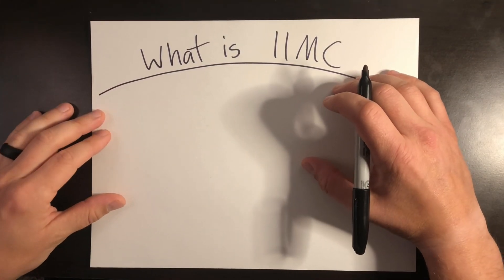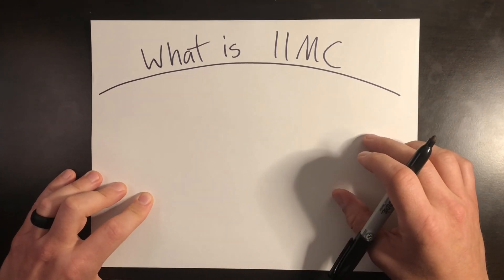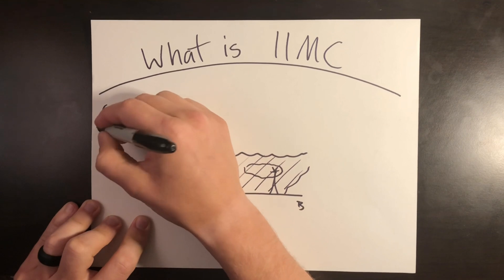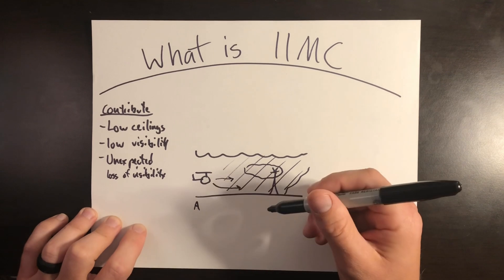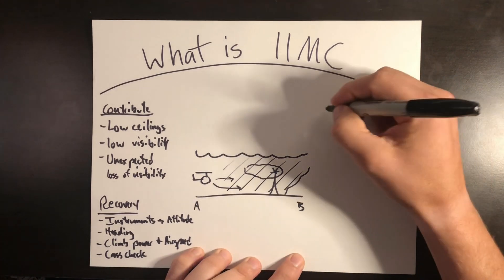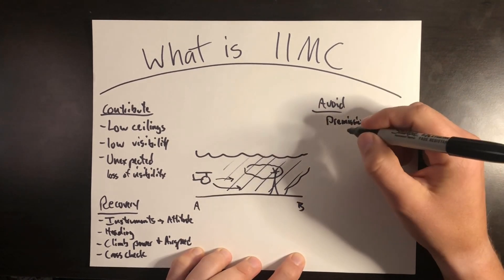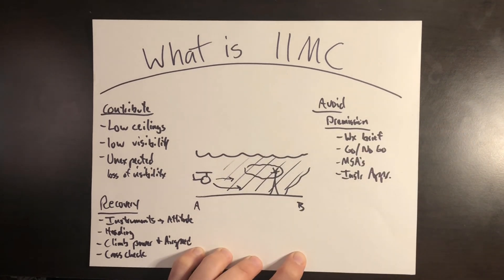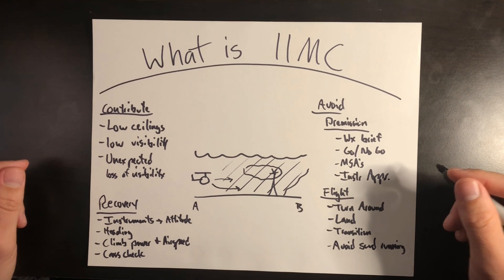Inadvertent IMC in Helicopters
Welcome back! I'm Jacob and this video covers IIMC or Inadvertent Instrument Meteorological Conditions. Also referred to as Double IMC or "punching into the clouds." This is a frequent cause of pilot and passenger deaths in both planes and helicopters. It was also what was determined to have happened to the pilot flying the helicopter that Kobe Bryant and his family were in which resulted in all of their deaths. This video breaks down what IIMC is.

Weather varies day by day, hour by hour, location by location. In aviation, this affects your visibility. Imagine you're flying in the above example. A low cloud ceiling is present and there is reduced visibility due to rain, snow, fog, or other types of precipitation. These are far from the best conditions to fly in. You're trying to get from A to B in your helicopter. But the weather is bad or even getting worse. Some pilots get slower and lower but you risk running into hazards like antennas, wires, or even rising terrain. Others may try to maintain altitude and press forward despite being able to see less and less. But in either of these examples, there can be a point where weather hits you and you lose all visual references outside of the helicopter. It's like driving a car in the rain and then someone puts a bag over your head. You are now "inadvertent" or unexpectedly in Instrument Meteorological Conditions. That is, conditions where the only safe way to fly is 100% reliant on the cockpit instruments instead of visually outside.

This is incredibly dangerous. One, because not every pilot is trained, rated, or equipped to fly in this way. Second, it's unexpected and the pilot isn't ready to respond. The NTSB (National Training Safety Board) did a study that found that only 14% of pilots survive entering IIMC conditions. The survival rate is doubled if the pilot is an instrument rated aviator. But they found the most dangerous timeframe is the first 30 seconds of entering IIMC because that's when aviators are the most prone to becoming spatially disoriented.  During this time, the body is completely confused and you have no visual reference outside. You may feel like you're turning, diving, or climbing when, in fact, you may be doing the exact opposite. You can get so lost in the event and disoriented to the point that you crash the helicopter despite nothing being mechanically wrong. In the case of Kobe's pilot, he was flying through a pass with rising terrain when the pilot became IIMC. The aircraft first began to climb but a left turn developed which progressed into an unrecognized left, spiraling dive towards the ground. With all visual references lost, the pilot didn't notice and crashed.

So what happens in you find yourself IIMC? Hopefully you've received at least simulator training because knowing what to do and actually doing it is very different. The likelihood of doing the right thing the very first time is very low. Generally speaking though, you'll 1st transition to the cockpit instruments. Look at the attitude indicator and level the wings. That is, zero out the pitch and roll. 2nd, establish a heading and turn only from known obstacles. Turning can further aggravate spatial disorientation. 3rd, adjust flight controls for climb power and airspeed to get away from obstacles. Continue this instrument crosscheck over and over until the aircraft is for certain under control. The most dangerous time is the first 30 seconds. Once under control, contact ATC (Air Traffic Control) for further guidance.

However, the best technique is to avoid IIMC altogether. As far as permission planning goes, get a weather briefing for the takeoff location, the destination, and the route of flight. Establish a Go/No Go criteria that you will or will not take for. If you set 2 miles visibility or 700' ceilings, whatever it is, stick to that criteria based on your analysis. Review the MSA's (Minimum Safe Altitudes) for your area. These altitudes clear you of all obstacles and are a safe altitude to go to if you cannot see. Review instrument approach procedures for your area if your aircraft is equipped and you're rated to fly instruments. Also, on good weather days, practice these instrument approaches so you're familiar if you have to use them on a bad weather day.

That's permission avoidance. What about if you encounter bad conditions while in flight? If you hit degrading conditions you can turn around, land to the nearest field, or commit to instrument flight if you're rated and equipped. In all these instances, you make the decision while in full control before an unexpected event occurs. But avoid "scud running" or pushing further into degrading weather hoping you can make it without hitting something or going IIMC.